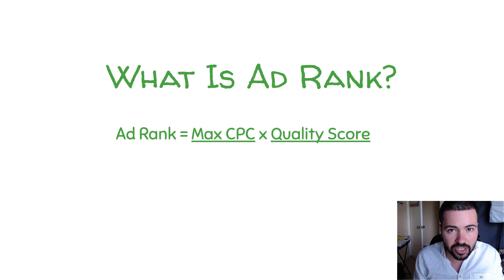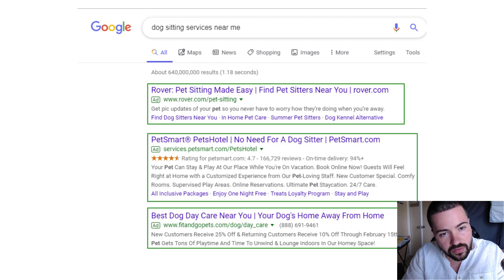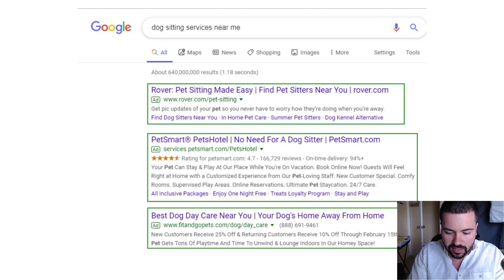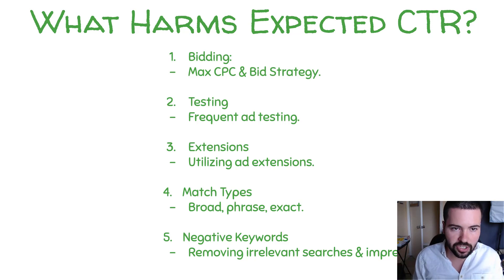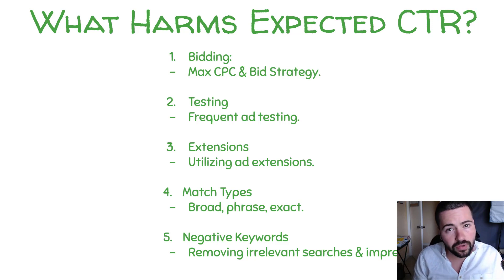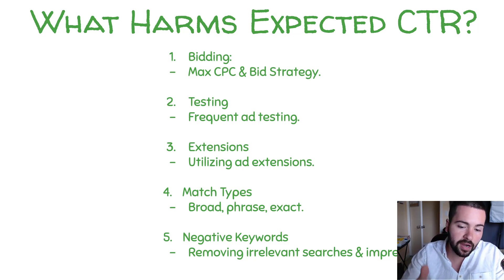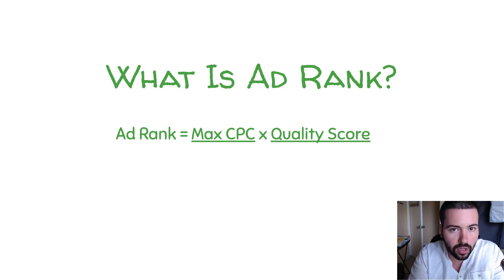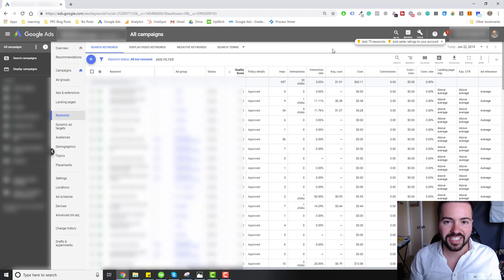How To Improve Your Google Ad Rank & Quality Score | Explained For Beginners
HOW TO IMPROVE YOUR GOOGLE AD RANK & QUALITY SCORE FOR BEGINNERS / Learn how to improve your ad rank so you can get ahead of your competitors and have prospective customers find your solution when searching your keywords.